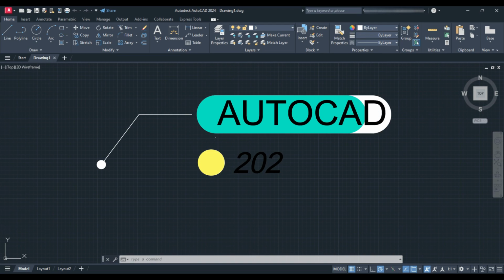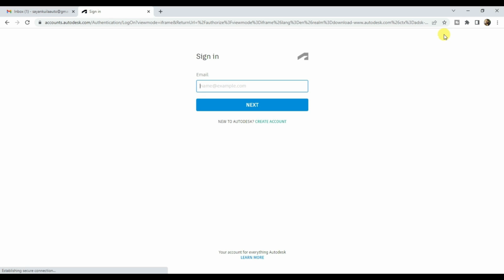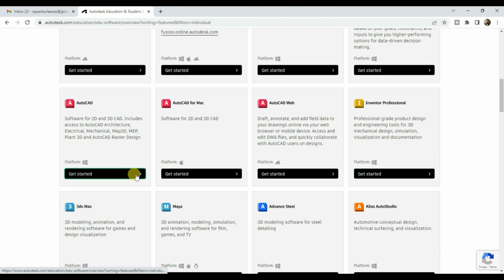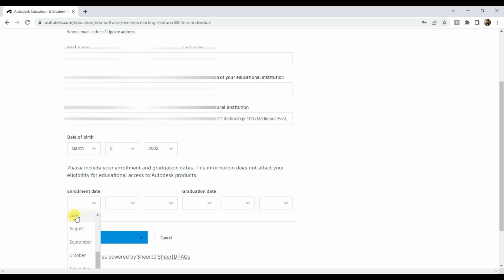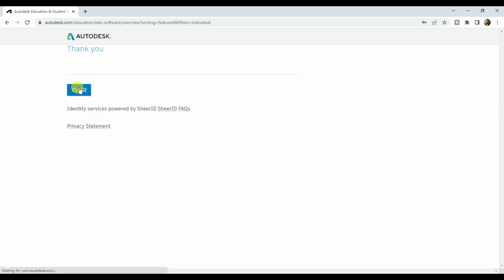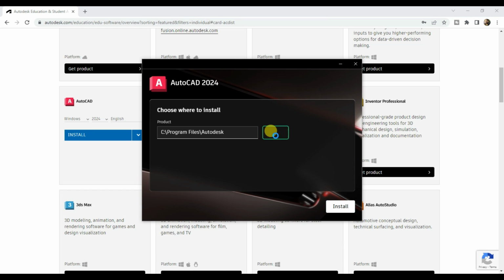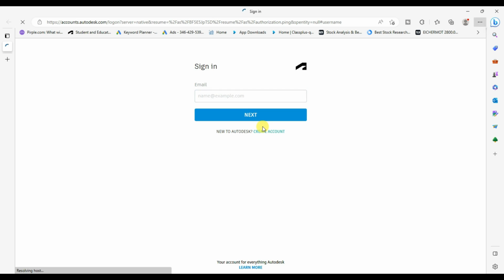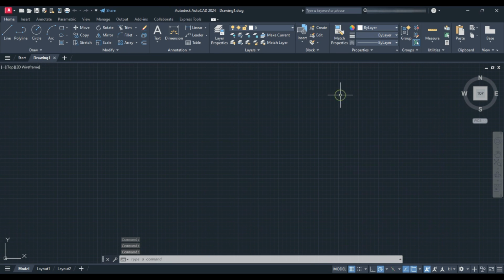How to Download REVIT 2024 [Free] || Autodesk REVIT 2024 license for students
Autodesk Revit 2024 version has been released. In this tutorial we will learn how to download and install autodesk revit 2024 version and get student license free for a year. You can chose between autodesk revit 2021, autodesk revit 2022, revit 2023 and revit 2024 whichever version your computer supports. We will also know from where you can buy revit, what is revit lt’s price, how much revit costs and from where you can get revit lt’s subscription.

REVIT is a free software for students & trainers for 1 year.
To use REVIT for free you must have an AUTODESK STUDENT account.
* REVIT 2021
* REVIT 2022
* REVIT 2023
* REVIT 2024

Best laptops for AutoCAD, Revit and any other design softwares:
1. (Price around Rs.50000)
2. (Price around Rs.60000)
3. (Price around Rs.65000 with 4GB Graphics)
4. (Price around Rs.60000 with 4GB Graphics) (Highly recommended)